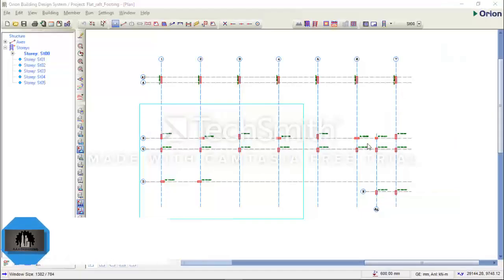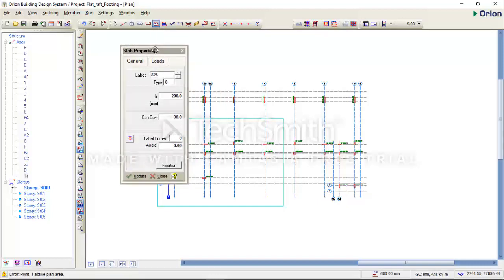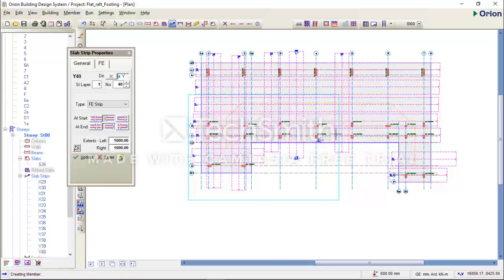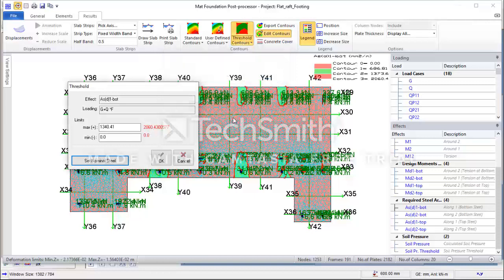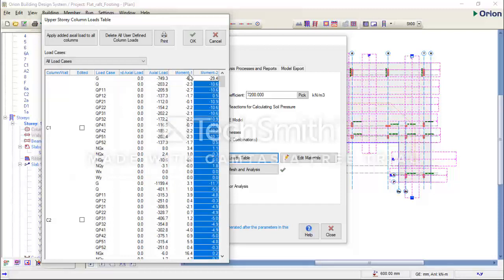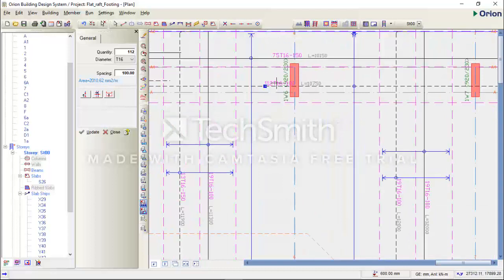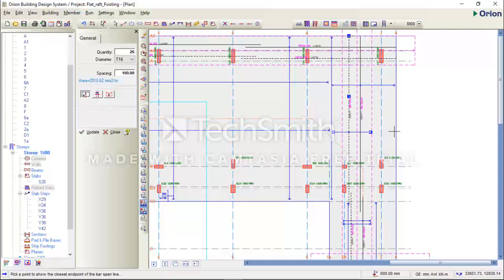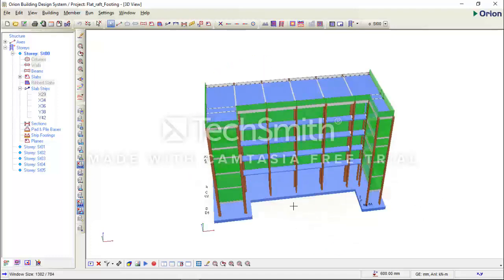Flat Raft Foundation Analysis, Design and Detailing on CSC Orion 18 Software